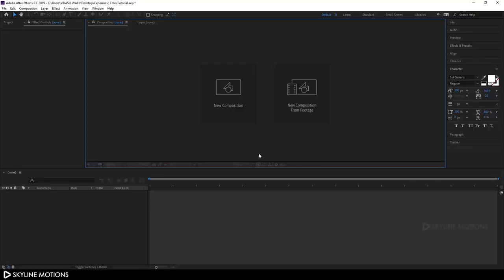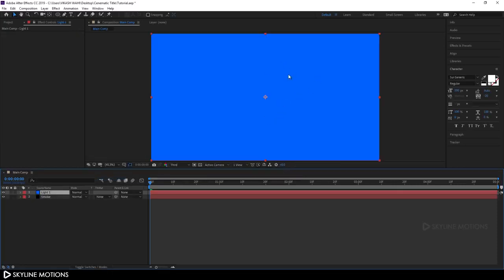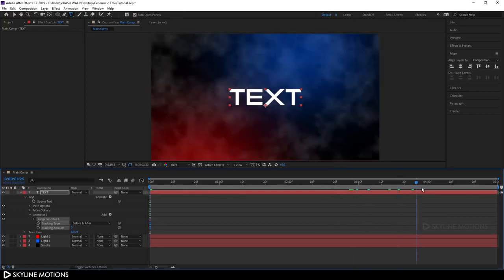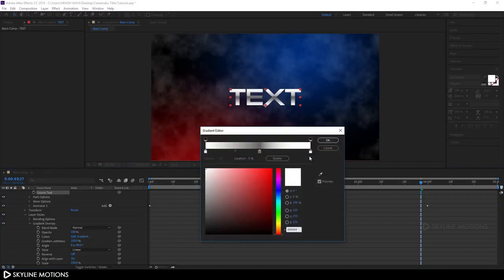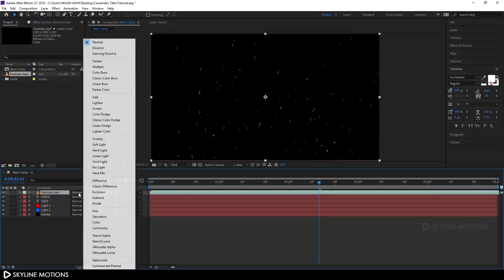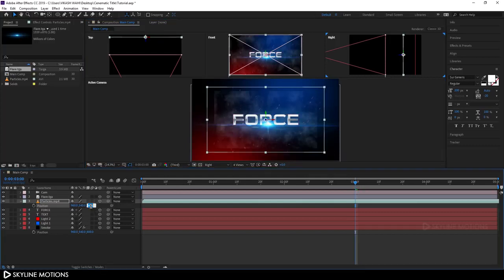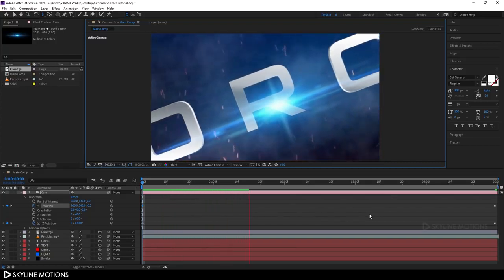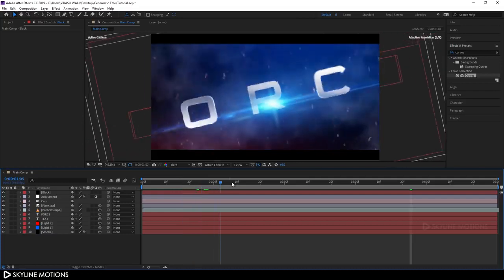After Effects Tutorial Cinematic Title Animation No Plugins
Berikut adalah tutorial untuk membuat sebuah motion title baik untuk judul sebuah film ataupun untuk title opening program.